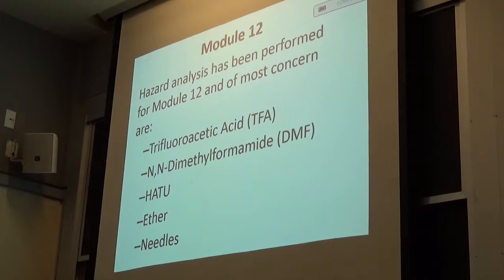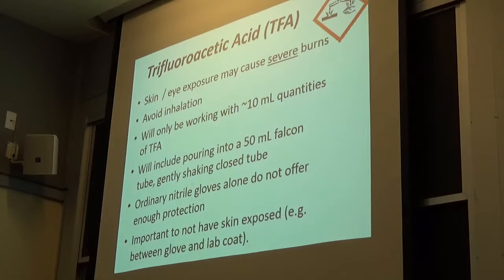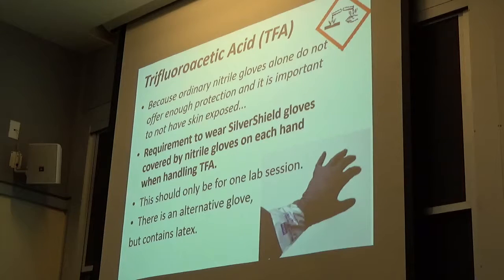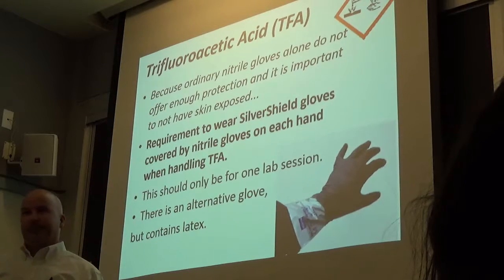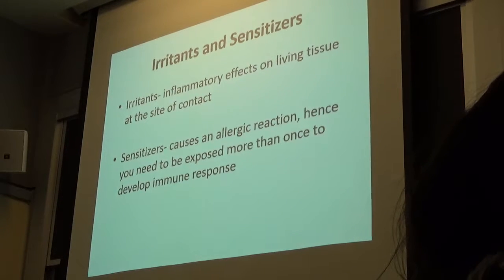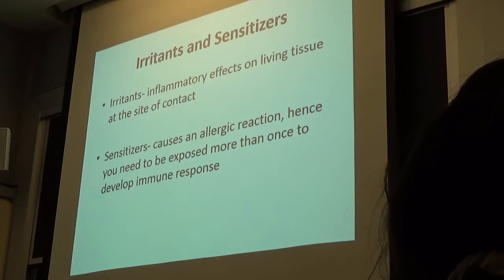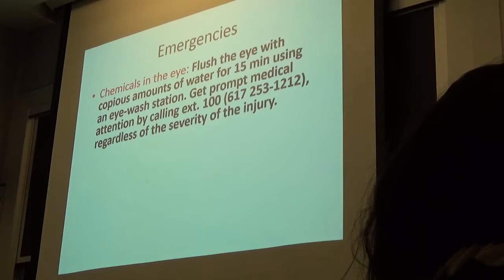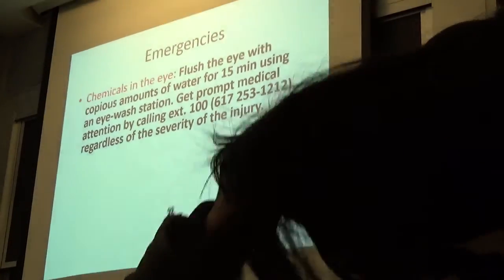5.38 Module 12 Spring 2017 Safety Lecture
Scott Ide, the EHS Coordinator for the Dept. of Chemistry reviews module-specific safety information that is necessary prior to beginning the lab.